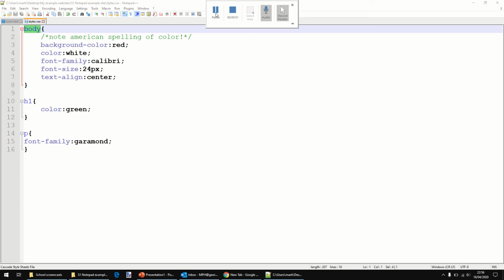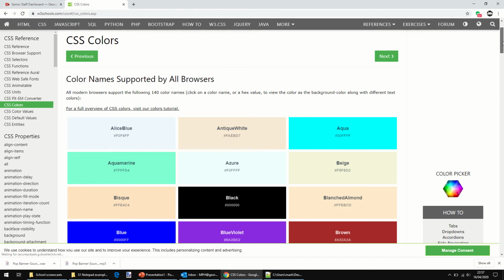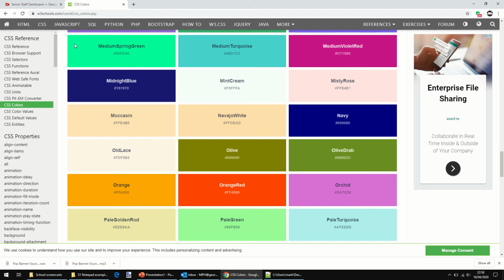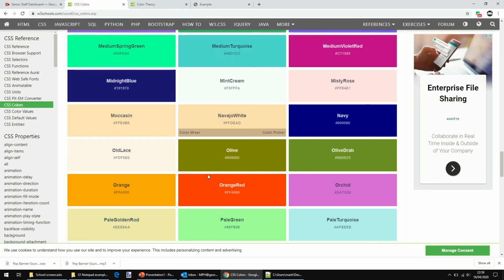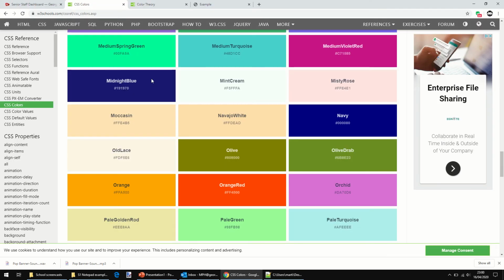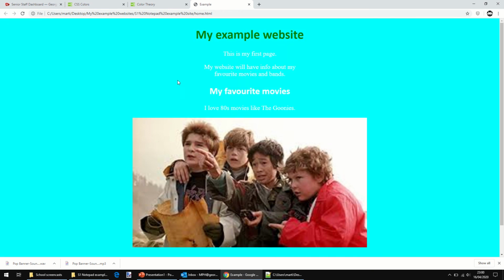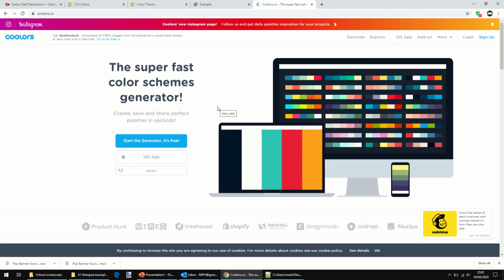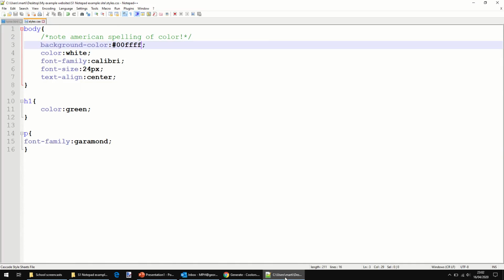Web coding using HTML & CSS - Lesson 4a - more about colours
A bit more information about using colours on your website, including hex codes.